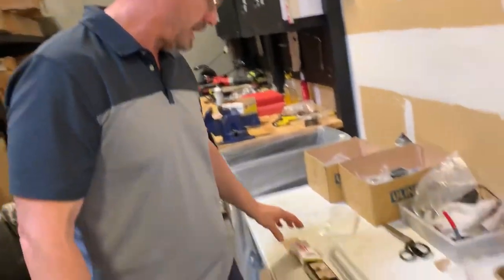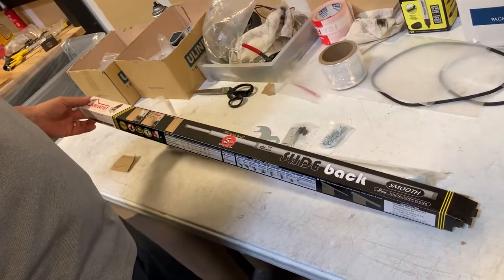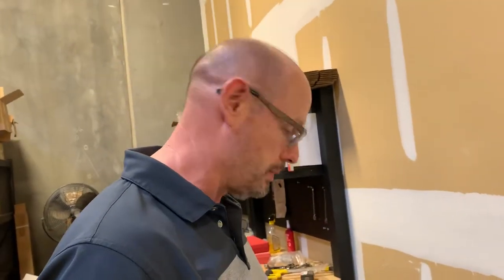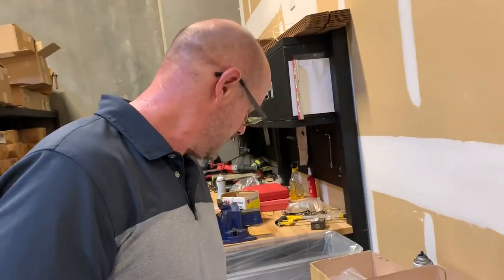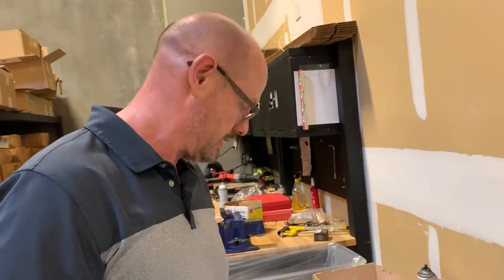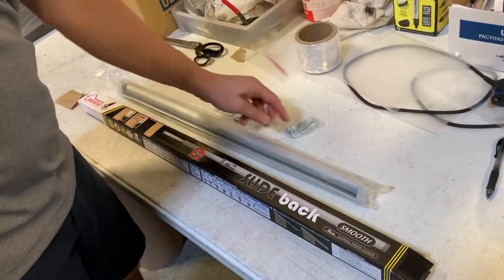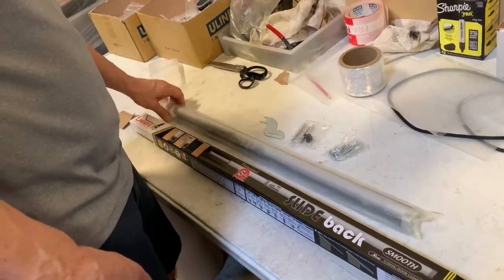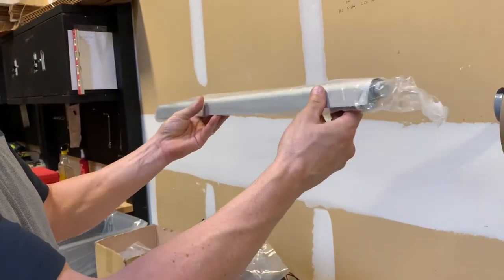Patio sliding door closure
Patio sliding door closer